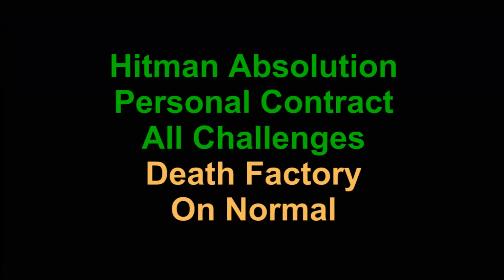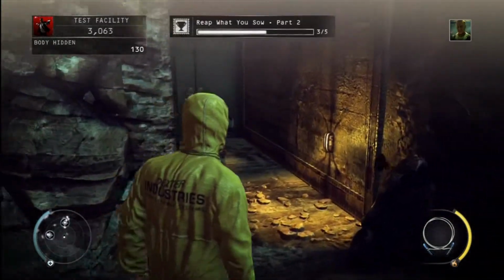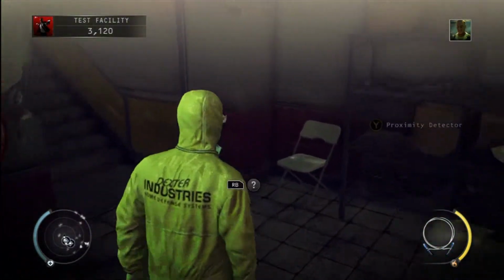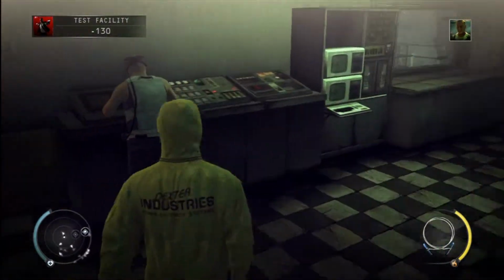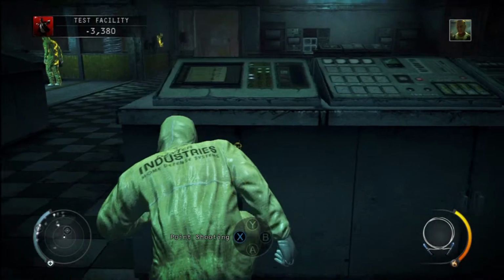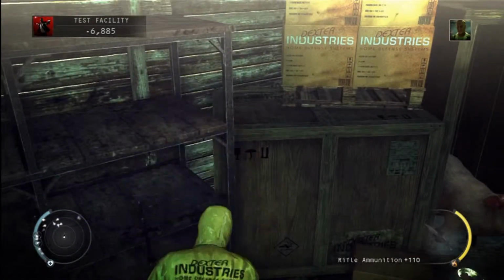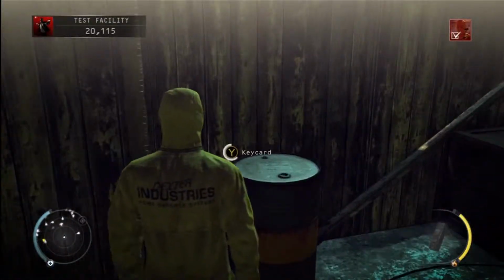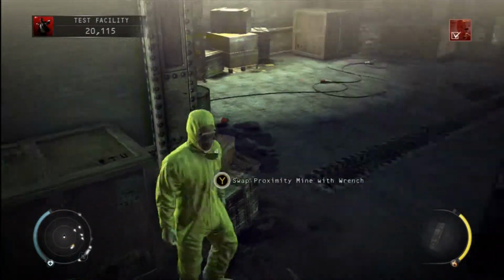Hitman Absolution 48 Death Factory All Challenges (Normal)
Hitman Absolution
Support The Cause! Click On The Advertising